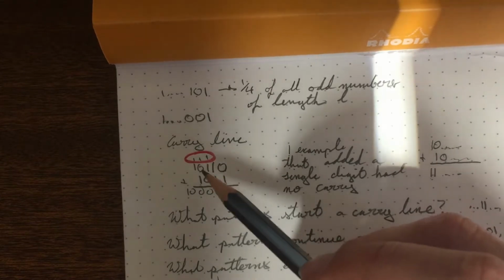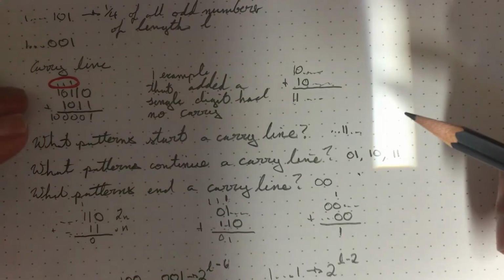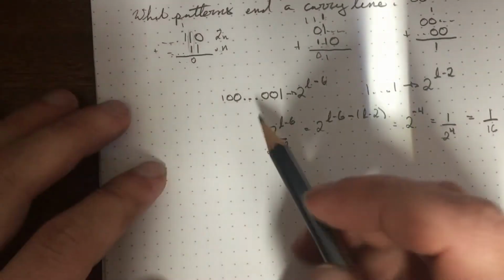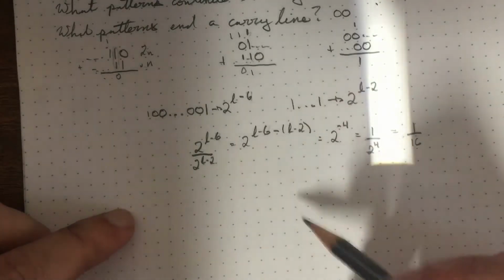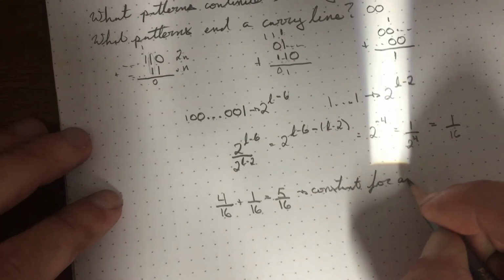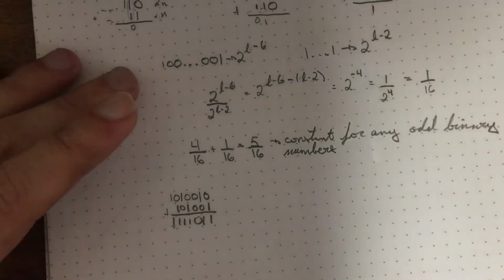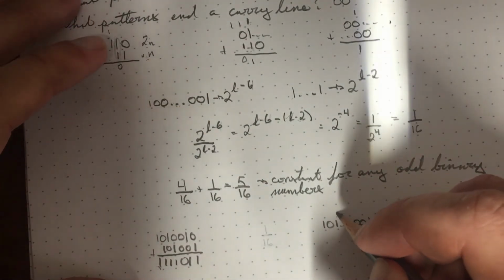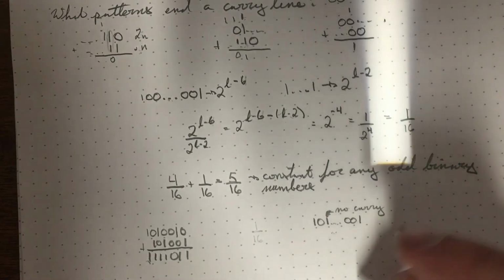Collatz and Additional Constant Patterns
Here we start to look at the carry line and how that impacts some additional patterns that are a constant fraction of odd binary numbers of length l.